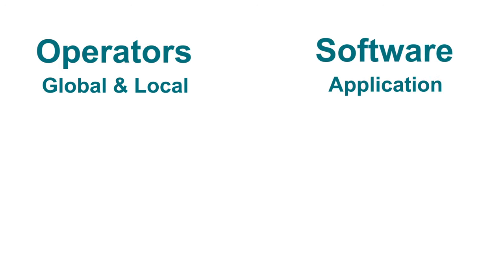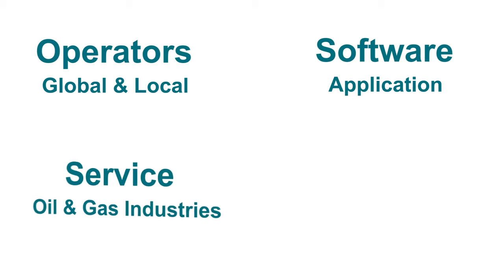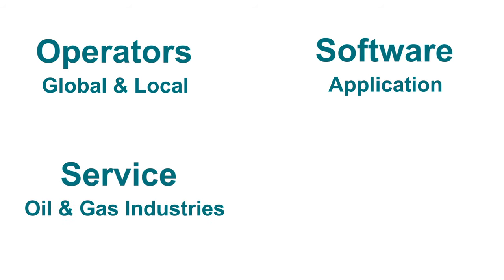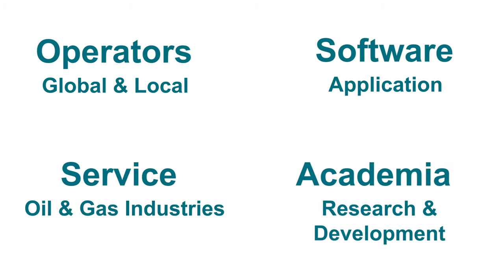Introducing Open Subsurface Data Universe™(OSDU) Forum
Putting Data at the Center: All Subsurface and Wells Data Stored in a Single Data Platform

The Open Subsurface Data Universe™ (OSDU) Forum is developing a standard data platform for the oil and gas industry, which will reduce silos and put data at the center of the subsurface community.

The OSDU data platform will:
• Enable secure, reliable, global, and performant access to all subsurface and wells data
• Reduce current data silos to enable transformational workflows
• Accelerate the deployment of emerging digital solutions for better decision-making
• Create an open, standards-based ecosystem that drives innovation

This will revolutionize the industry’s ability to deliver new capabilities and reduce implementation and lifecycle costs across the subsurface community.

To find out about the latest developments in the OSDU Forum, download “In the Pipeline” Newsletter.

Speaker: Johan Krebbers, IT CTO, Shell, is accountable for defining and driving the future IT strategy for Shell. Before this current position, he was vice president of architecture for Shell, responsible for creating and developing the company’s global architecture practice. He has also executed many different IT roles in Shell across multiple locations.